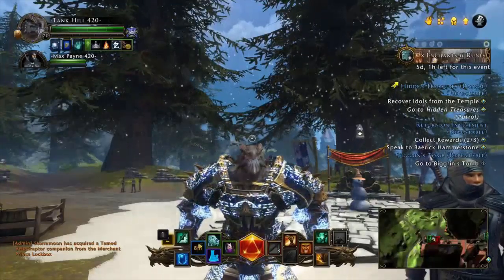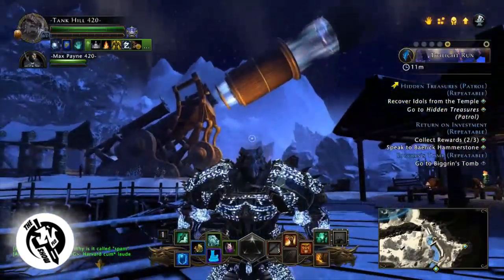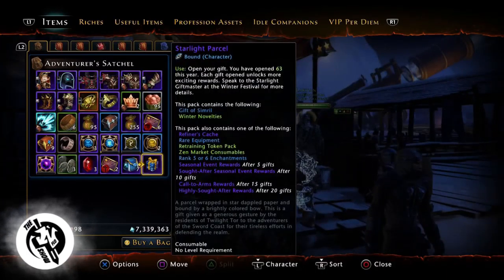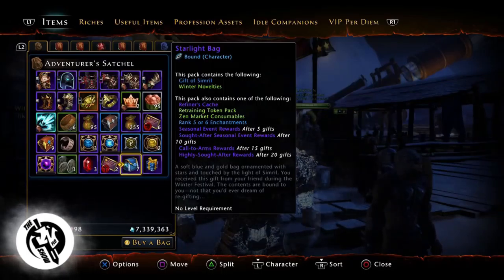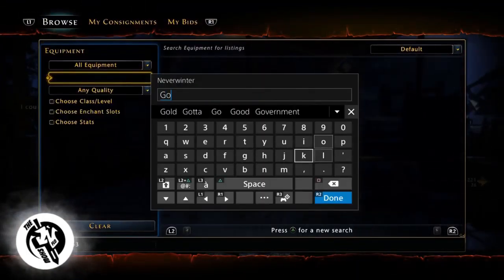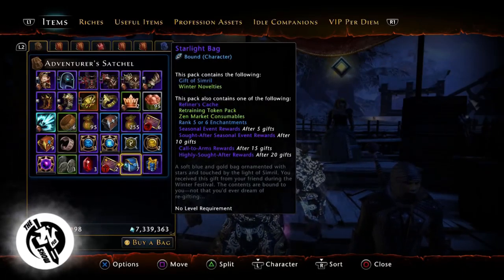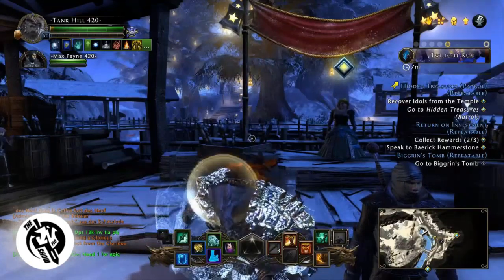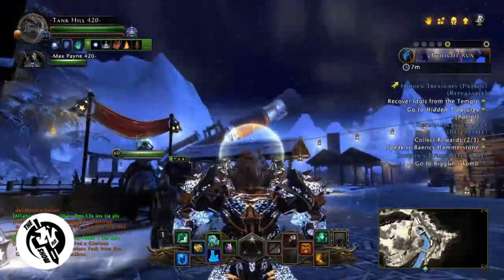NEVERWINTER HOW TO GET THE BEST STUFF FROM STARLIGHT BAGS/PARCELS! PS4 XBOX PC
STOP!! don't waste another Parcel until you watch this! Good luck and Merry Christmas!!

Now a proud member of Team Golden Nuggets! {TGN}

➤If you make YouTube videos come check this out!!

neverwinter
neverwinter how to make ad
neverwinter gameplay
neverwinter classes
neverwinter xbox one
neverwinter nights
neverwinter review
cryptic